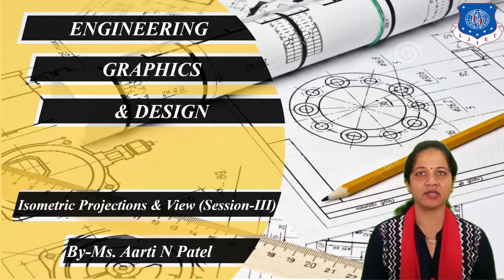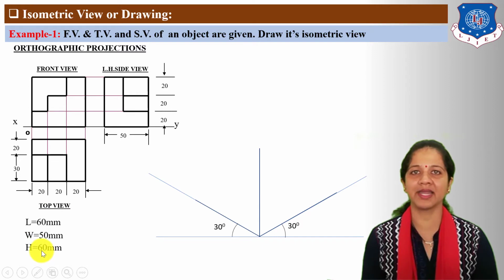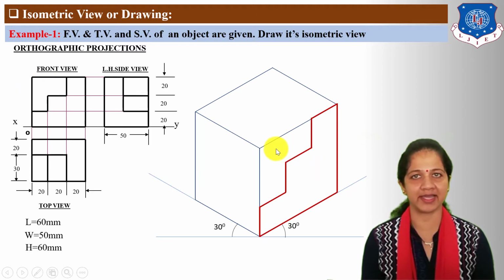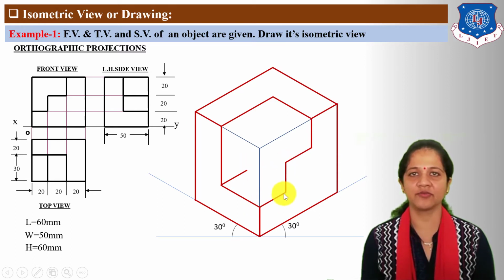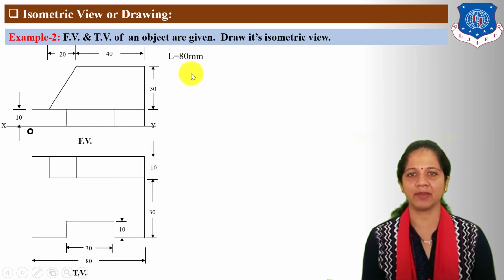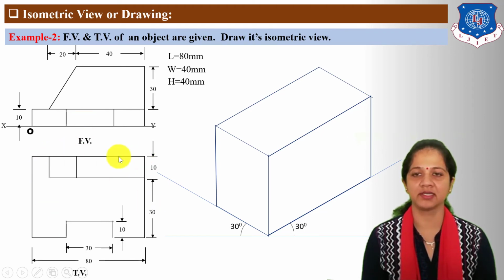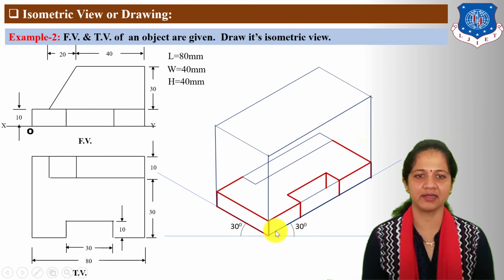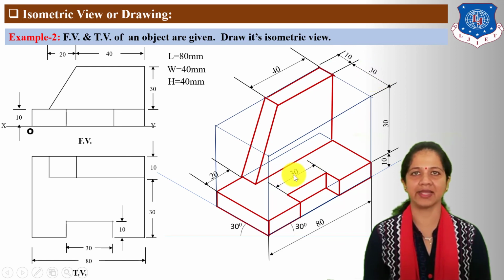Lec-41_Isometric Projections Session-III| Engineering Graphics & Design | First Year Engineering